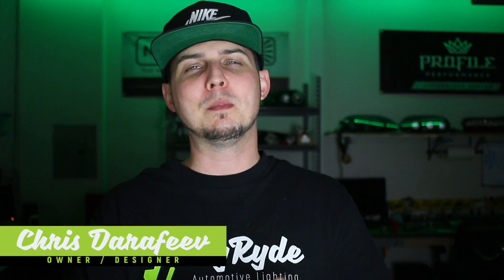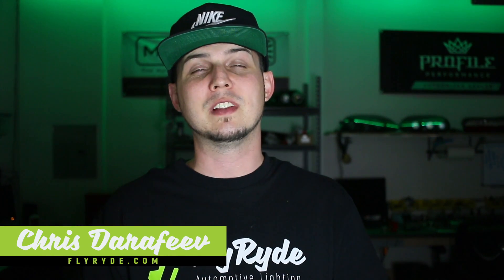Win a FREE Custom Headlight Build | FlyRyde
Win a free custom build from FlyRyde.

I'll be adding a ton of new info and making this all look pretty:

Watch till the end to get all the details about the contest!